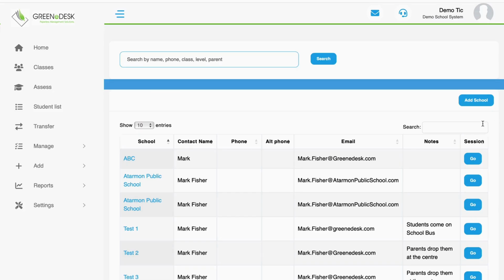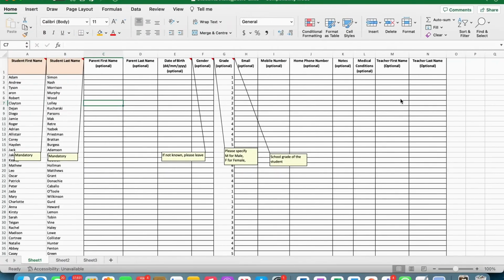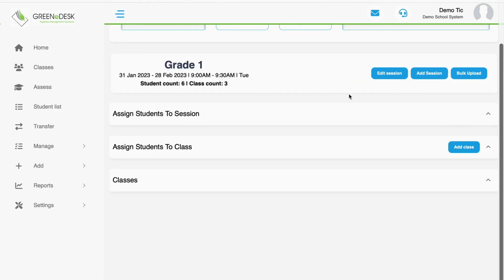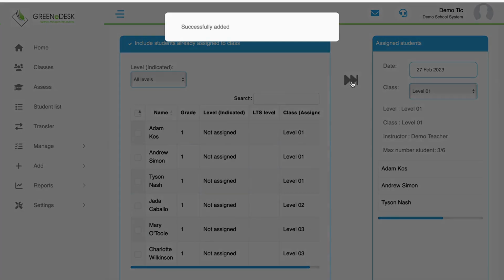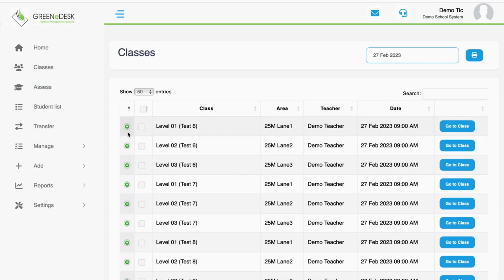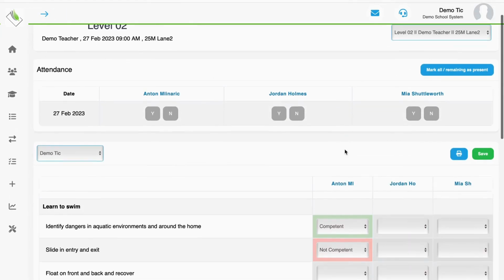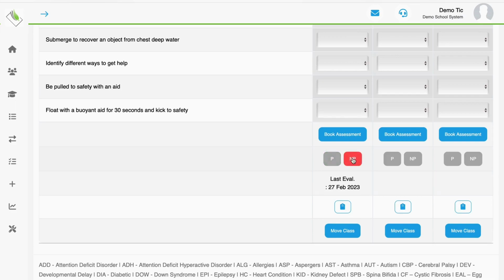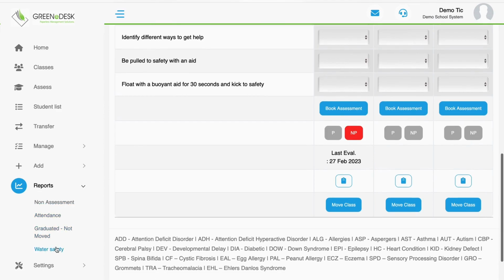SwimDesk Schools Module: Demonstration of Key Features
SwimDesk Schools Module helps Aquatic Centres manage their School swimming programs and saves them time and money. This video will demonstrate some of the key features of how this is done